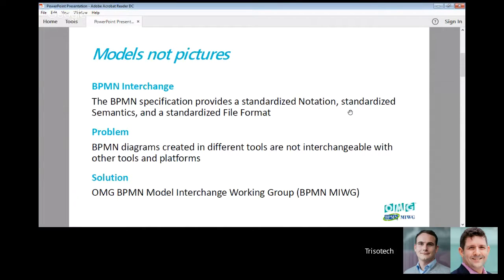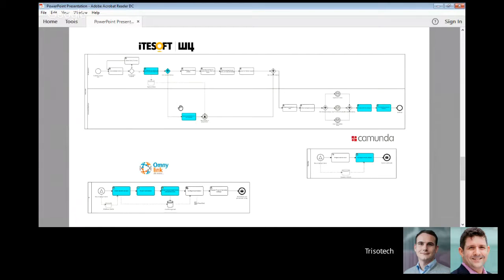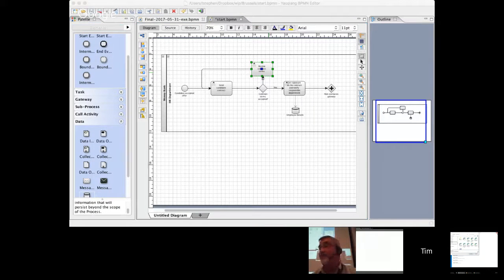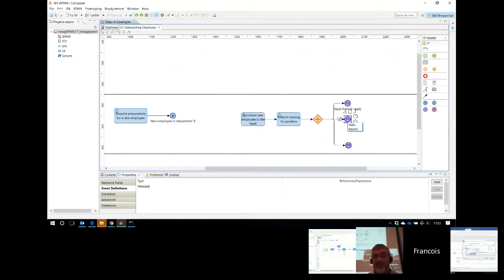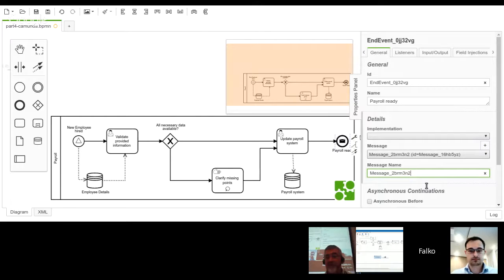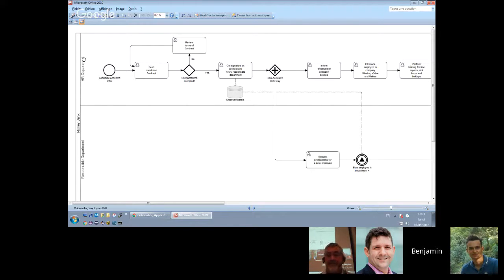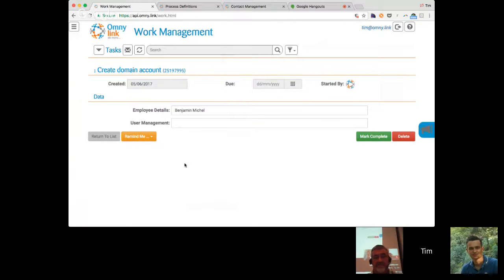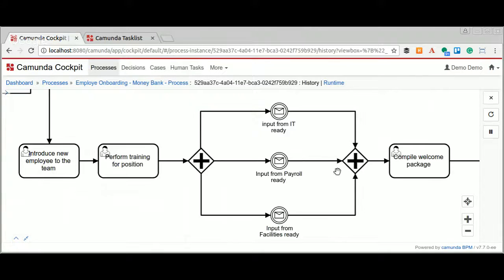BPMN in Action: BPMN MIWG Capability Demonstration Brussels 2017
The BPMN MIWG Capability demonstration 2017 is taking place during the BPMN in Action Meet and Greet event in Brussels.
You can register for the live streaming here or attend in person at the Radisson Blu Royal Hotel in Brussels.

Cocktails and light snacks will be served. Admission is complimentary but registration is required